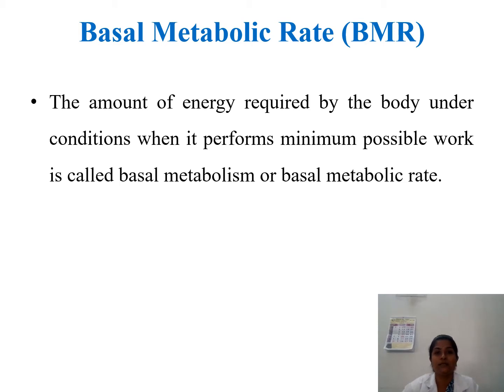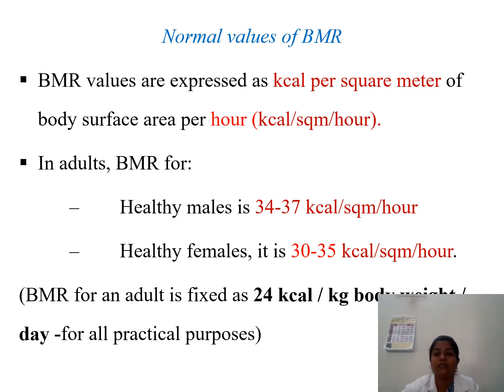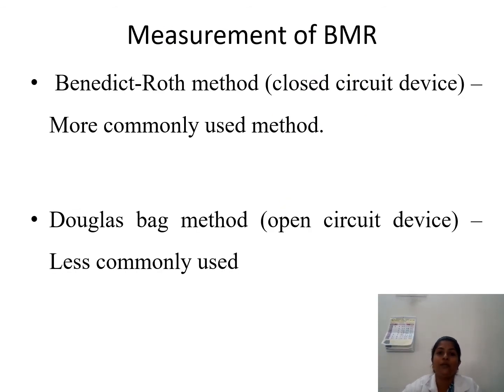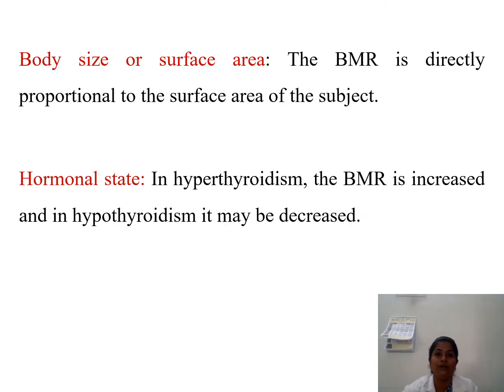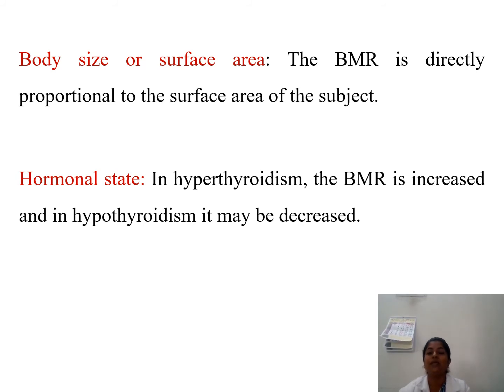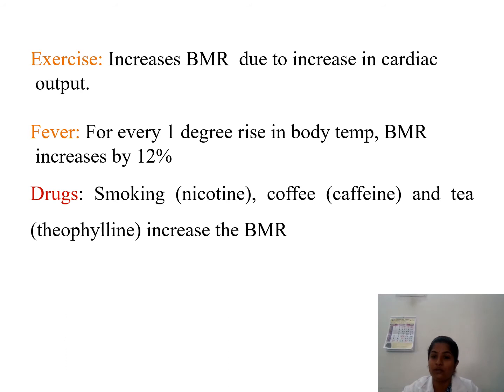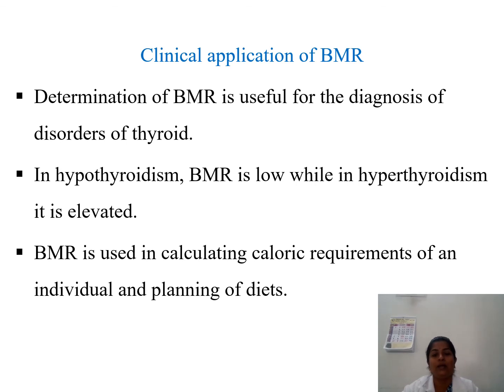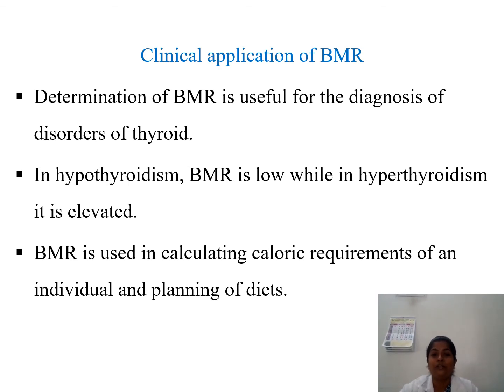Basal Metabolic Rate